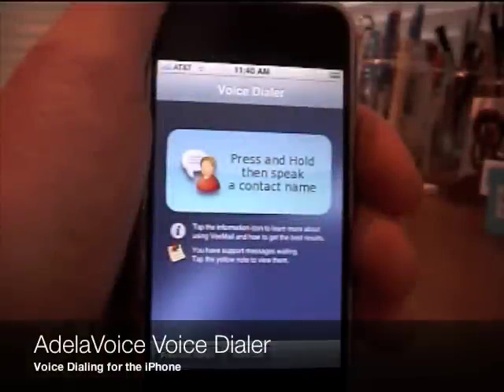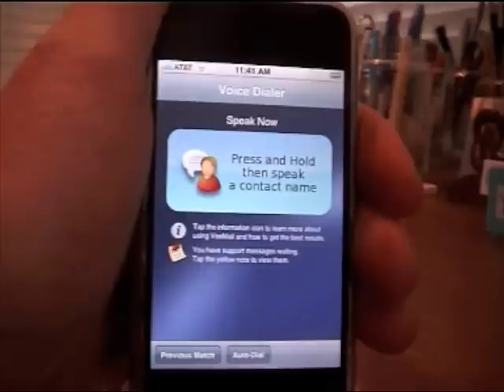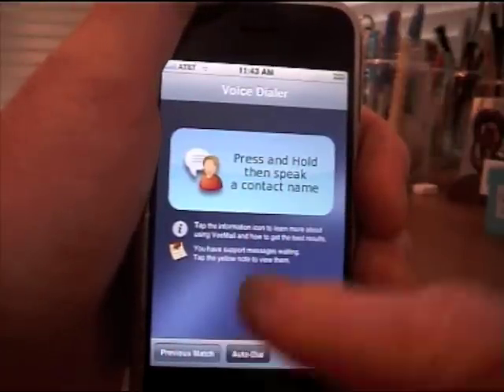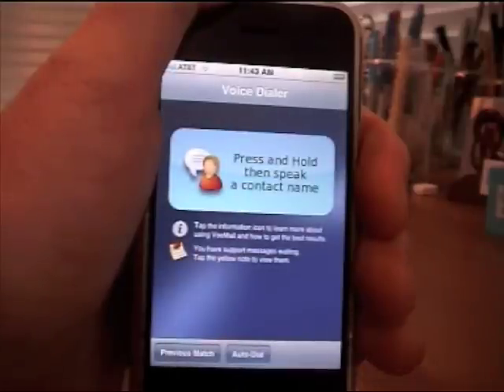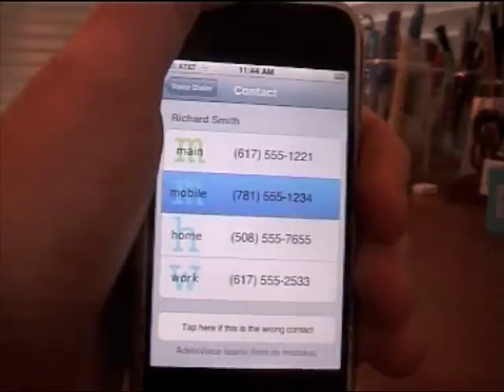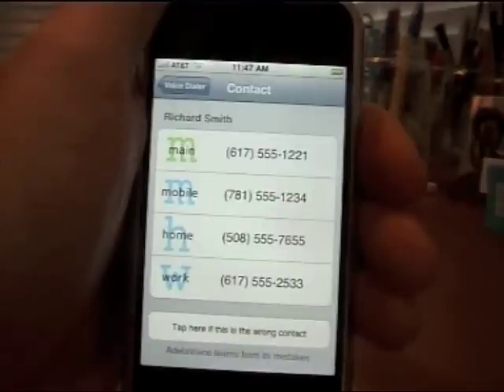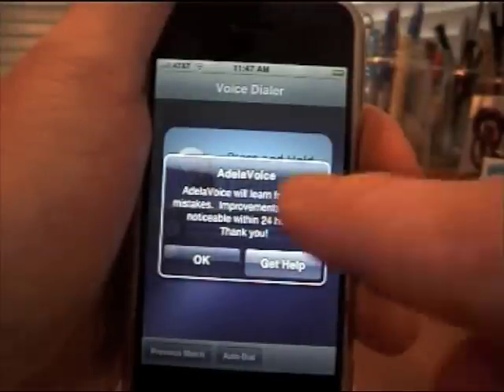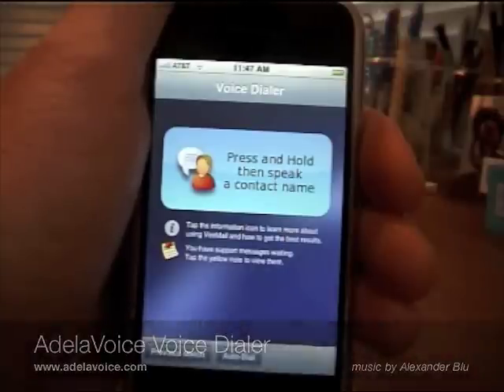AdelaVoice Voice Dialer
Voice Dialing from your iPhone